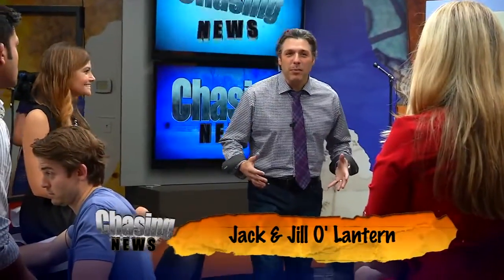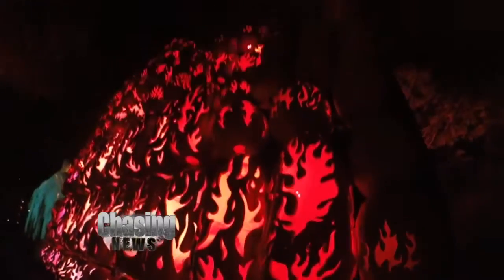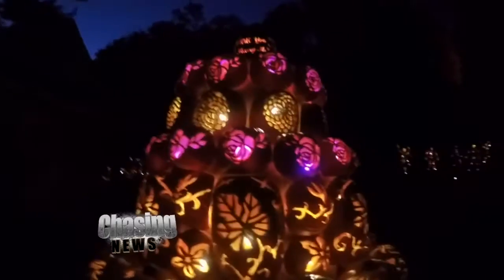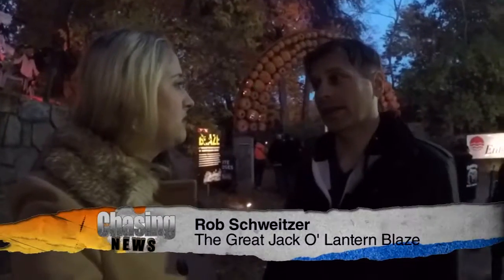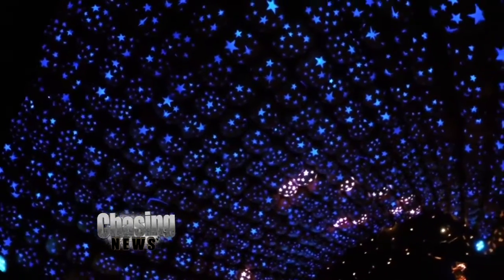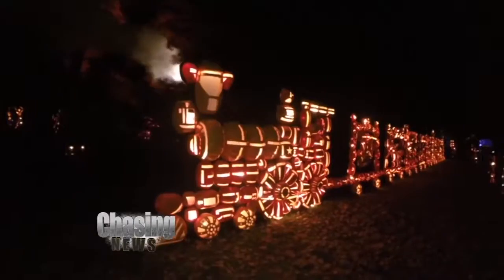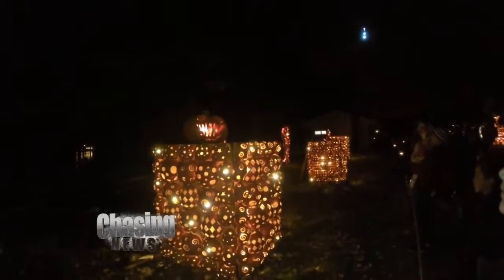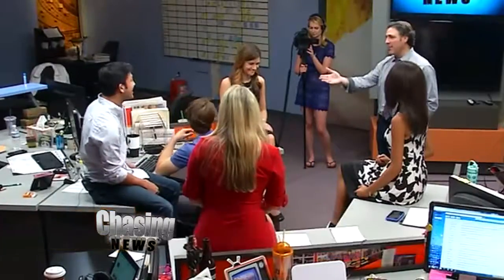Jack & Jill O' Lantern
Chasing News - October 30, 2015

There's nothing more Halloweeny than 7,000 hand-carved illuminated jack-o'-lanterns displayed as a dinosaur, a spiderweb, an aquarium and much more.

That what you will find when you visit the 11th annual Great Jack-o'-Lantern Blaze at the Van Cortlandt Manor in Westchester County, NY.

About 130,000 people will walk through the jack-o'-lantern experience this year. It will be open until Nov. 15.